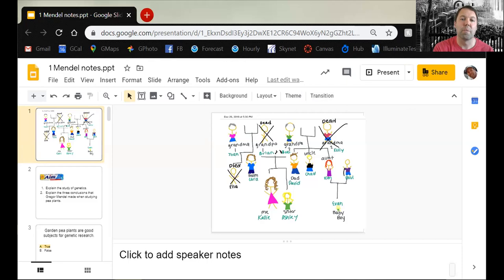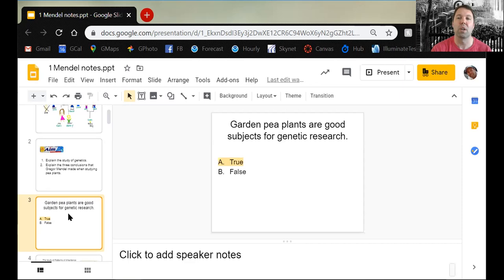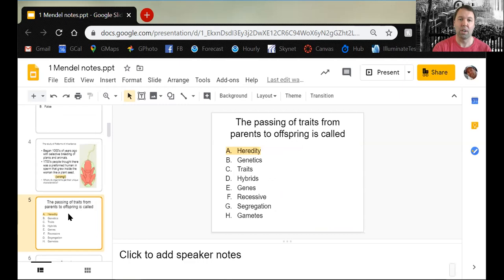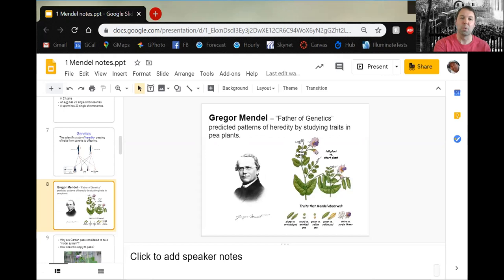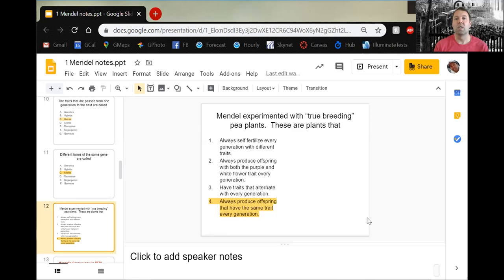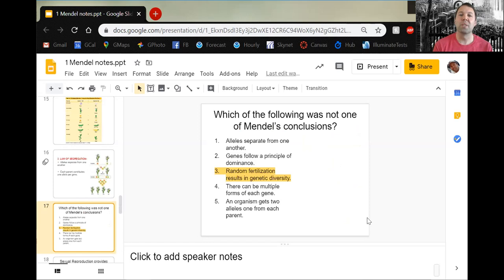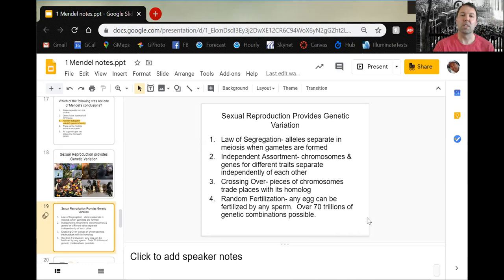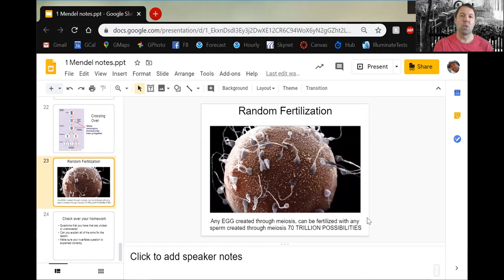Gregor Mendel Lecture - Chapter 11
Learn about genetics, segregation, independent assortment and crossing over. Thanks Mendel!